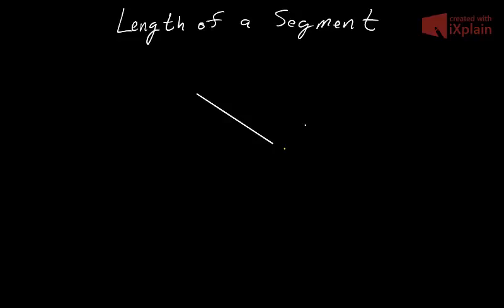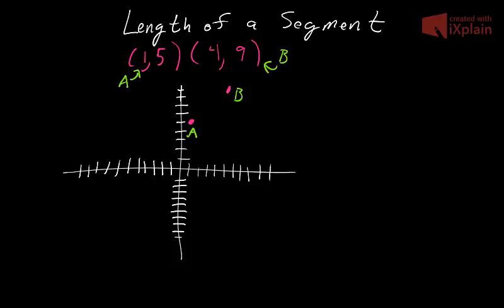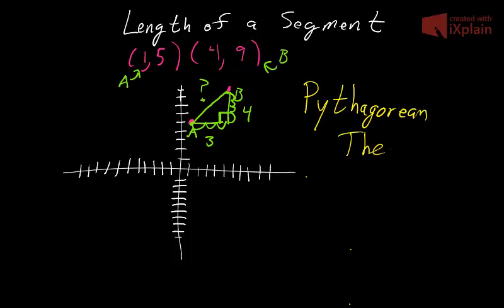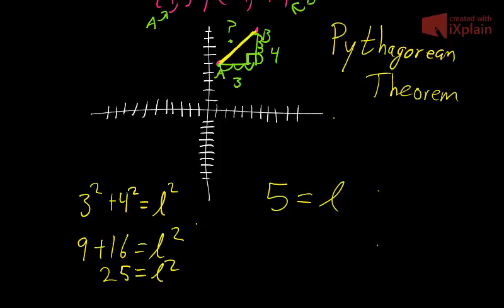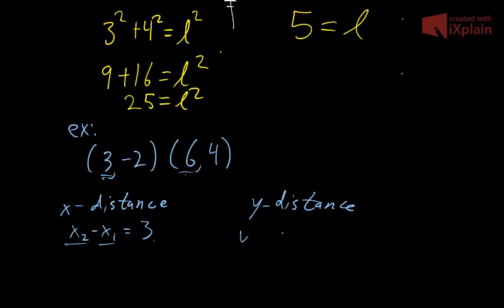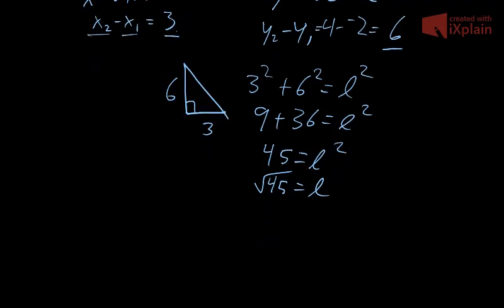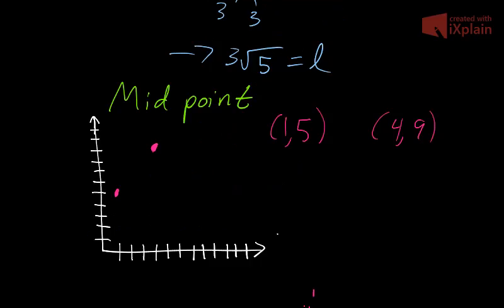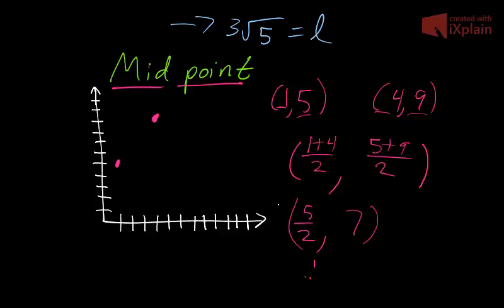Algebra 1 Lesson 86